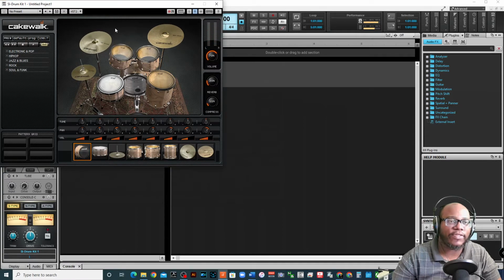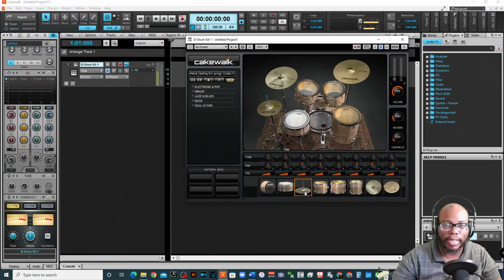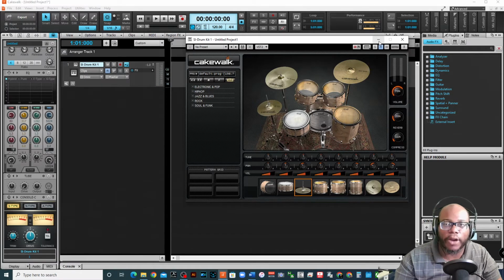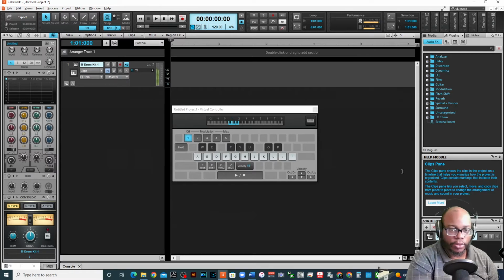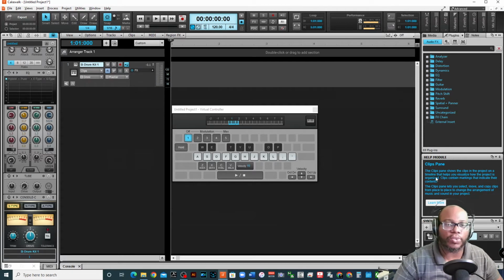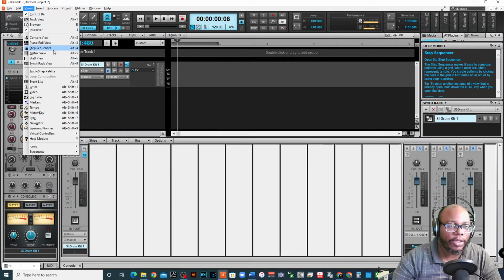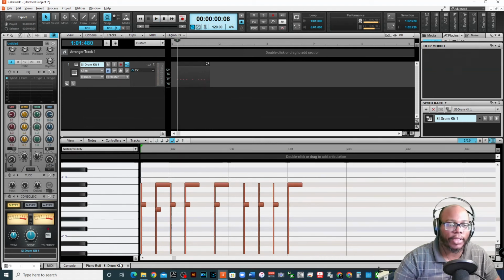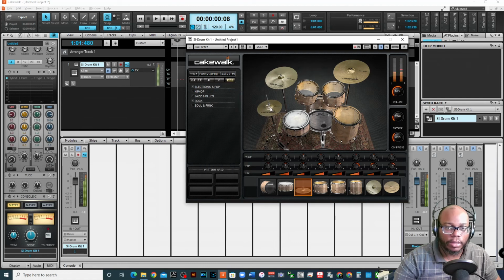Recording a Virtual Drum Kit in Cakewalk is EASY with the SI Drum Kit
In this Video I share the process of recording a virtual drum kit in Cakewalk by Bandlab using the included SI Drum Kit.  The SI Drum Kit allows you to change sounds and types of sets.  This video answers a question submitted by @andrestp

In this Video: recording virtual drum kit, virtual drum kit, how to record drums in cakewalk, Cakewalk by Bandlab Tutorial, how to record virtual drums in Cakewalk, how to use SI Drum Kit, Recording drums Easy in Cakewalk, Recording drums in Cakewalk for beginners, recording drums in Cakewalk easy, recording a virtual drum kit in cakewalk tutorial, cakewalk by bandlab tutorial 2022, how to record drums in cakewalk for beginners, recording virtual drums for beginners, SI drums cakewalk, free daw